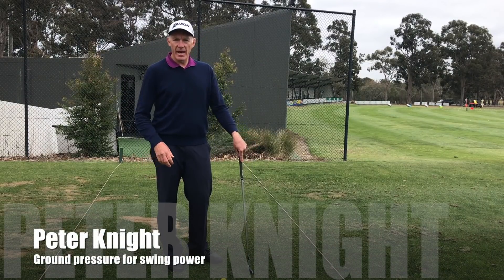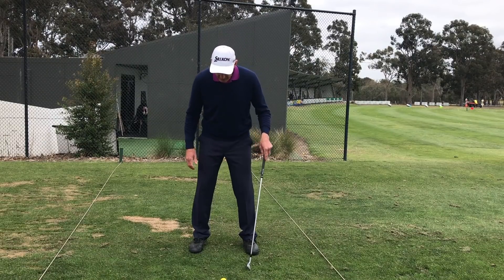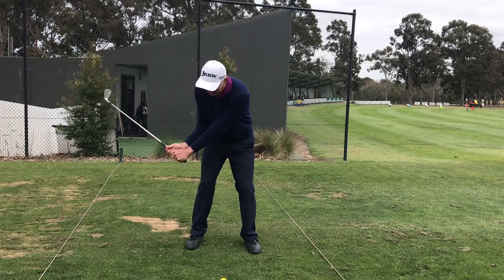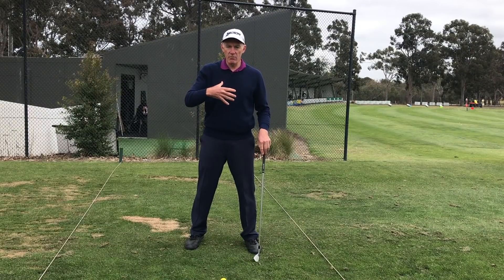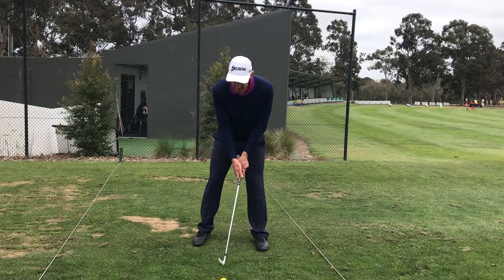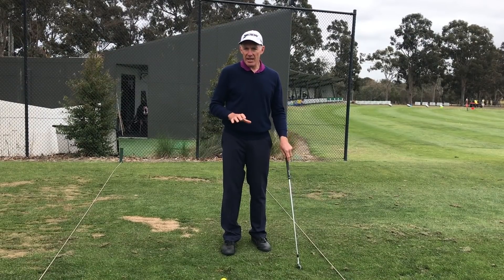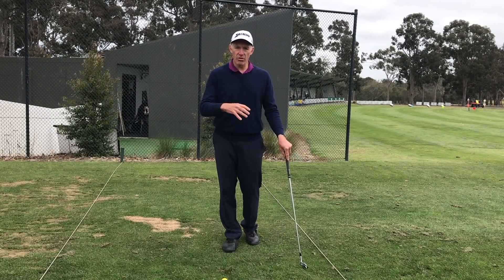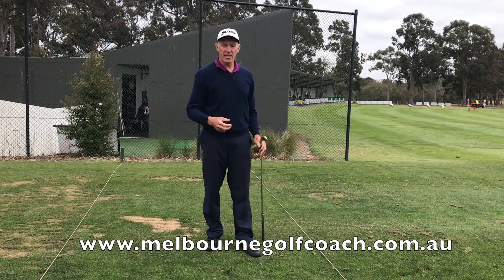Ground pressure for swing power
Applying pressure to the ground through your feet is where a lot of your power is developed.  The pressure should be greatest into the ground very early in your downswing.

The online coaching is using the app ProGolfMe or the app Skillest